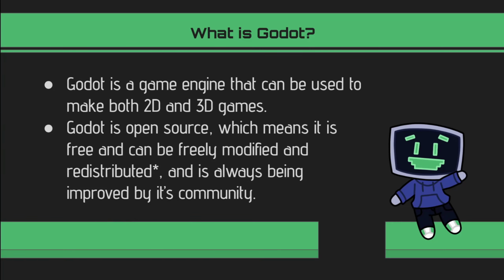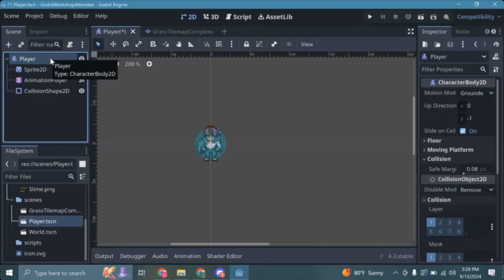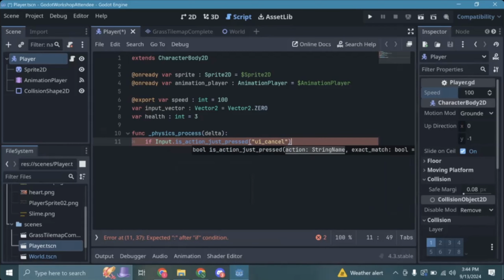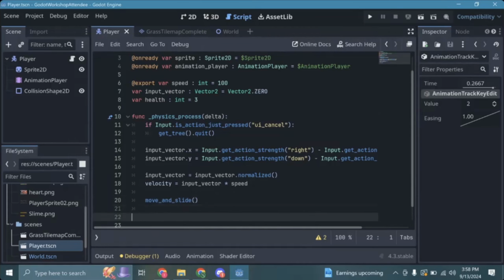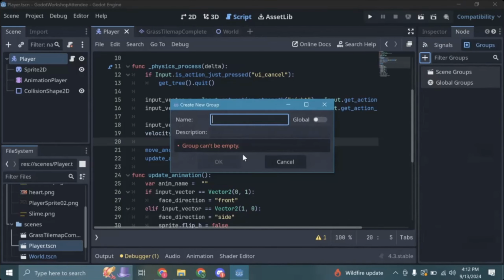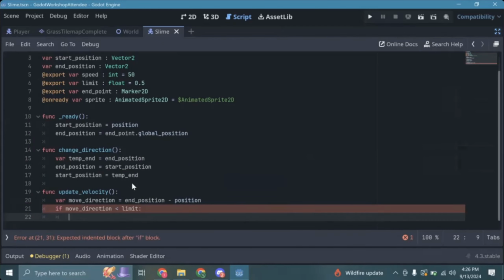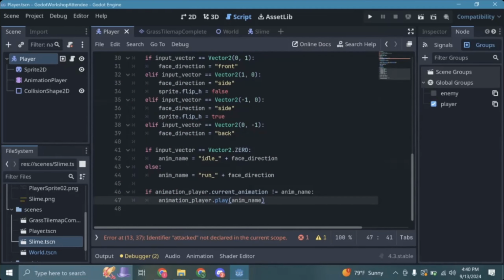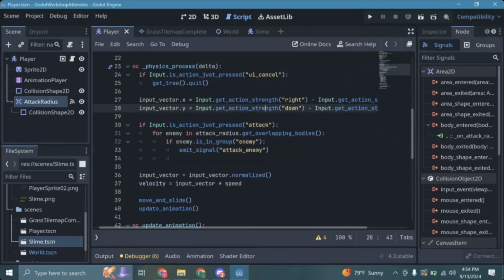Godot - Workshop 9/13/24